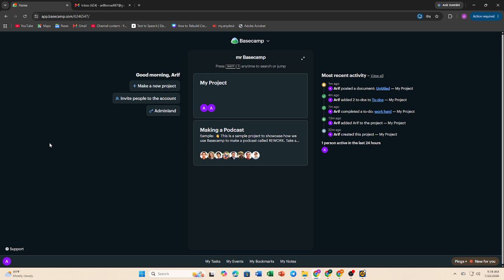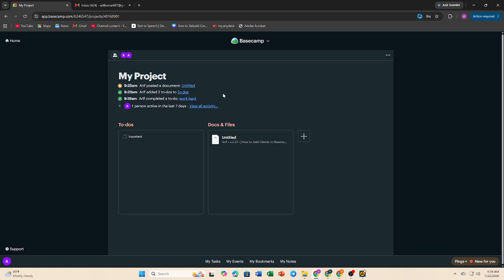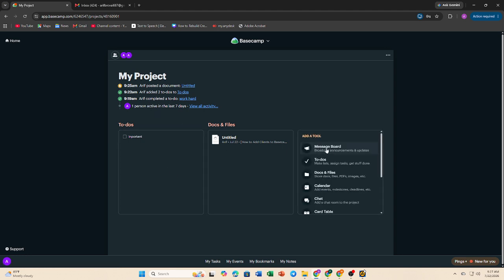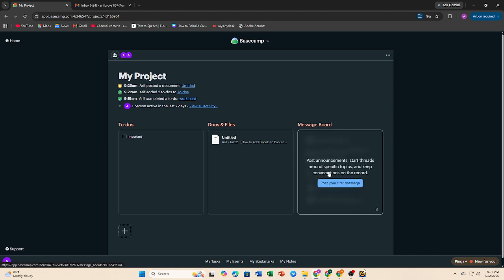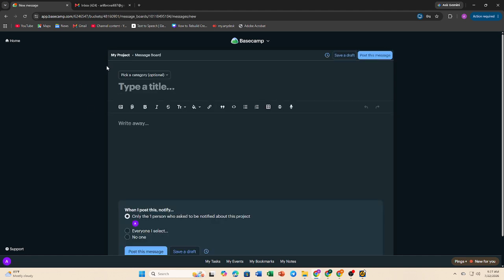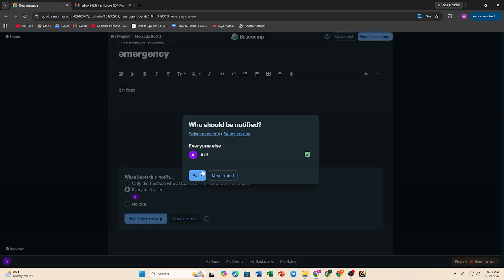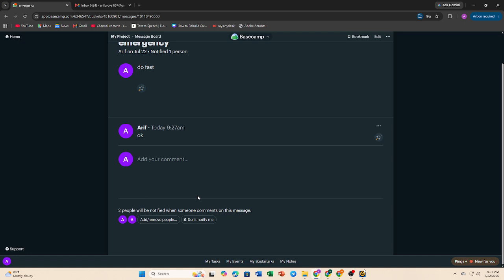How to Use Message Boards in Basecamp Full Guide 2026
Learn how to use Message Boards in Basecamp with this complete step-by-step guide for 2026. This tutorial explains how to create posts, share project updates, organize important discussions, and communicate effectively with your team using Basecamp Message Boards.

Whether you're managing a remote team or working on a collaborative project, Message Boards can help keep announcements, updates, and important conversations organized in one central location.